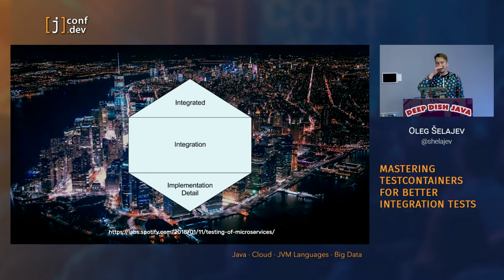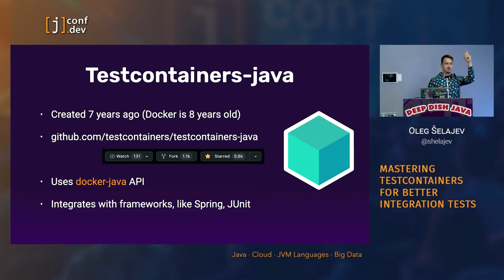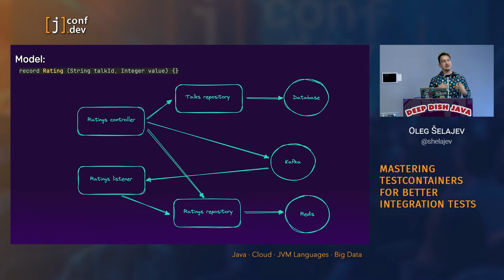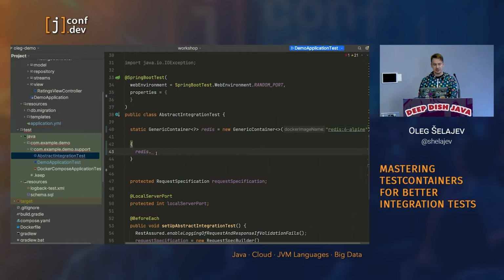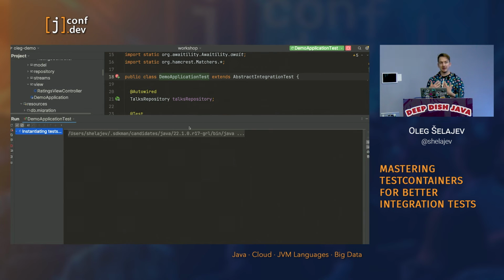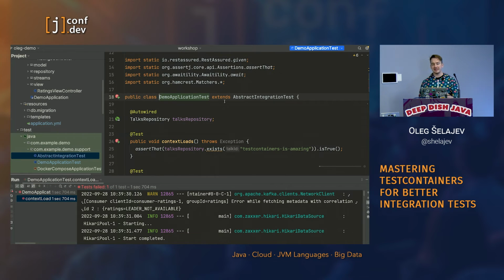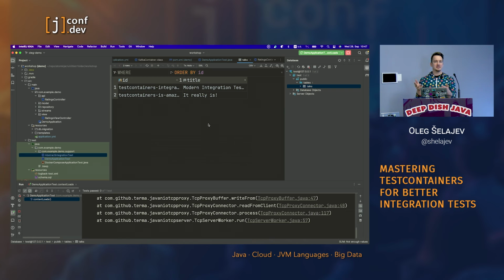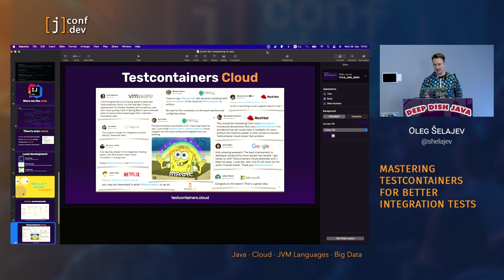Jconf 2022 - Oleg Šelajev - Mastering Testcontainers for Better Integration Tests